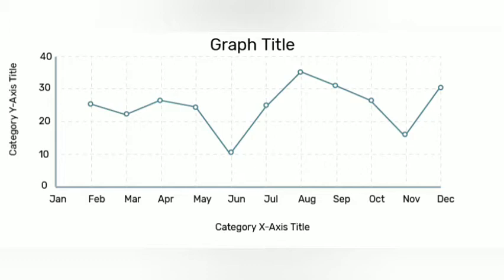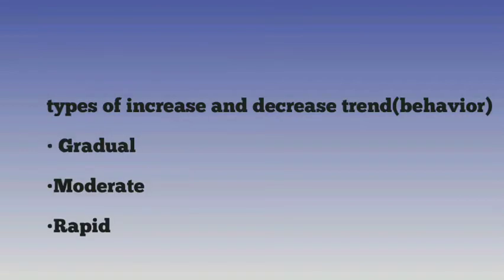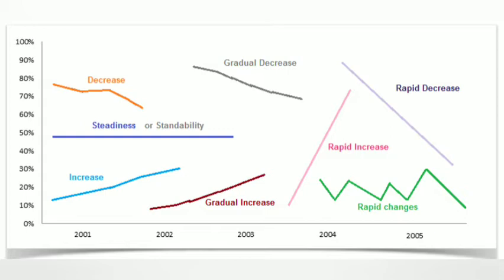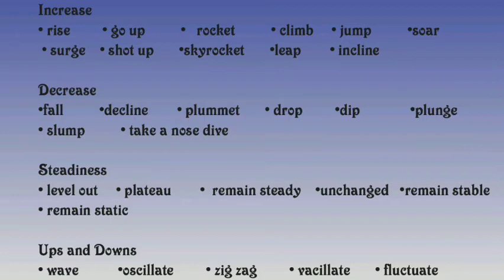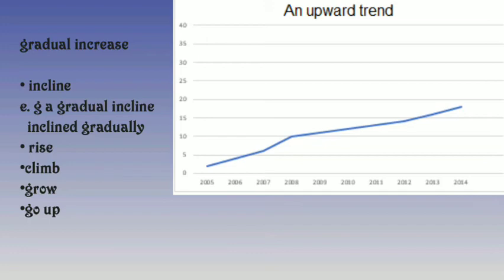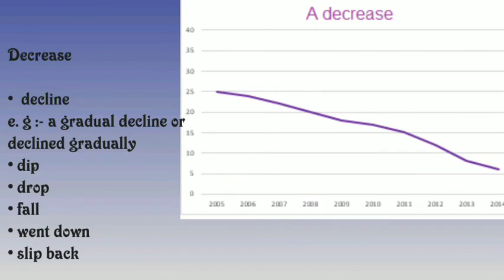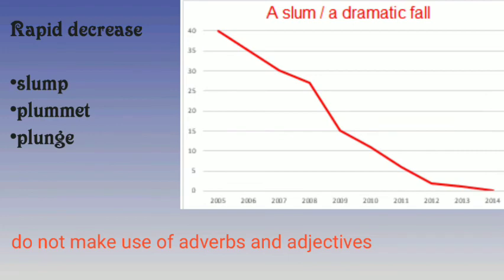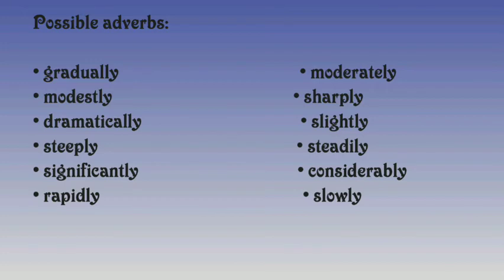IELTS Writing Task 1 /Line graph Part 1 vocabulary